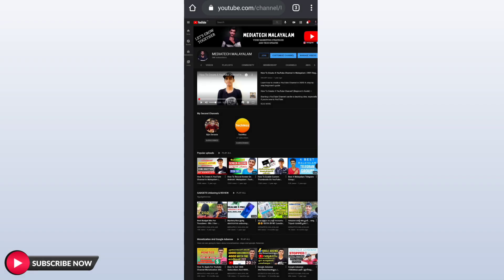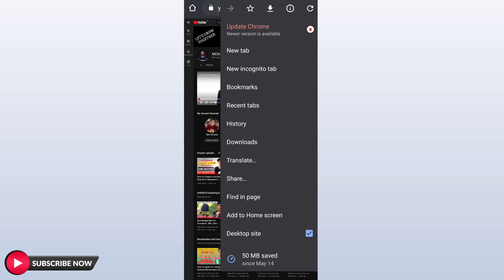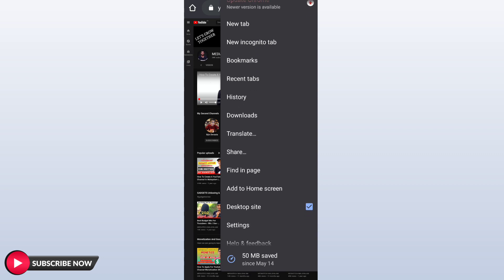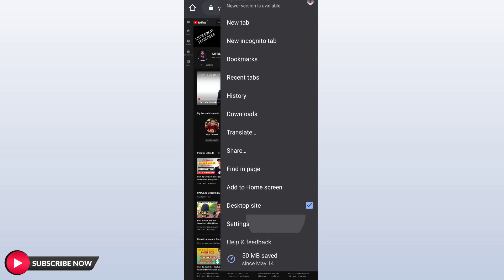How To See Who Subscribed Your Youtube Channel Malayalam